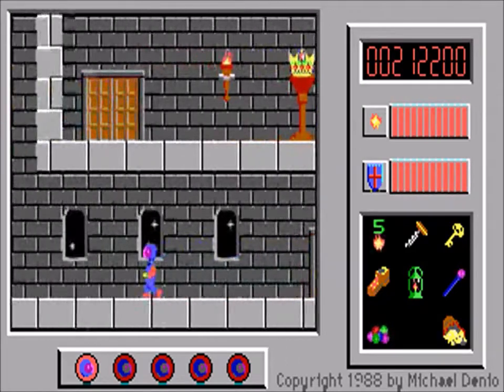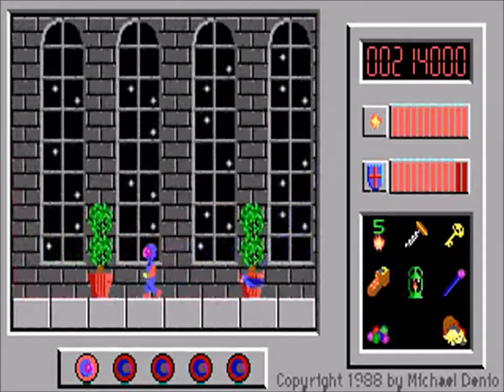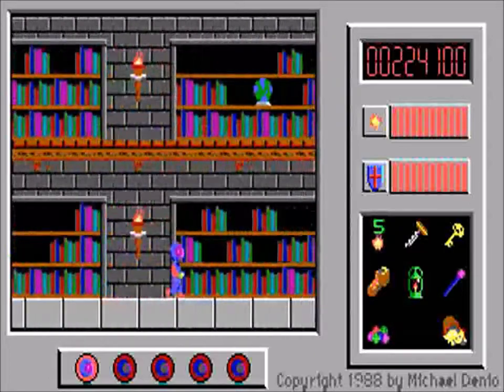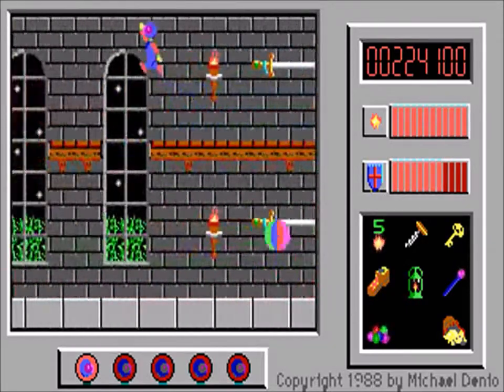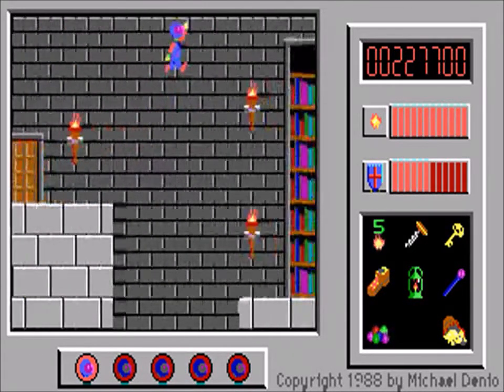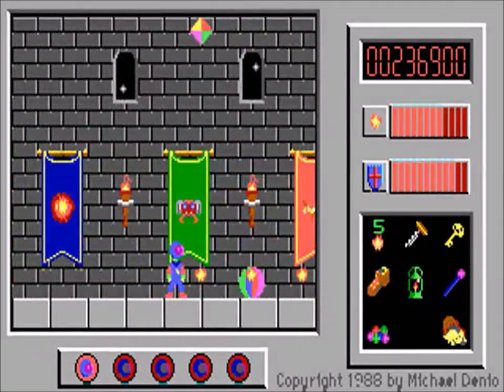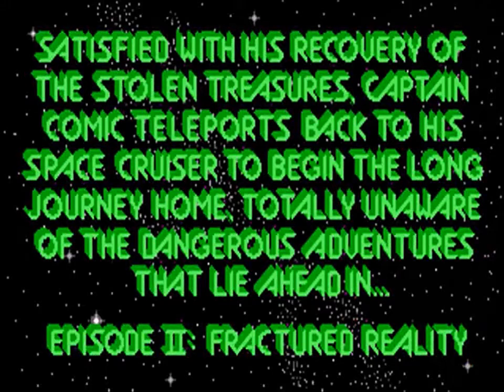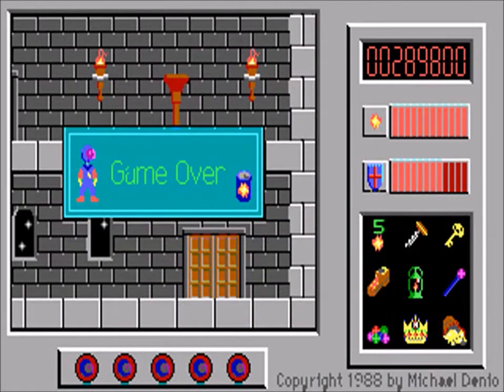Let's Play Captain Comic - Part 20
Captain Comic is a shareware platform game for DOS. Victory!